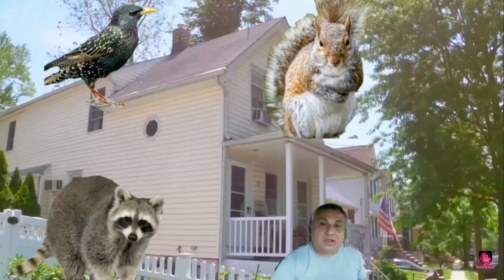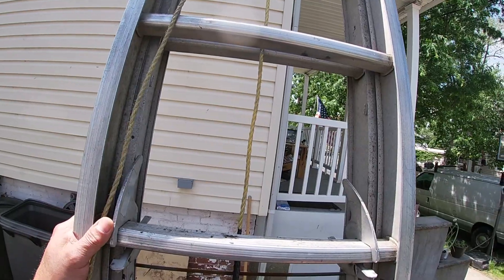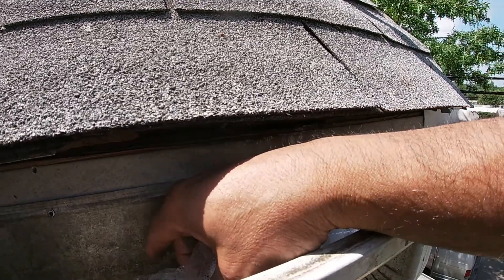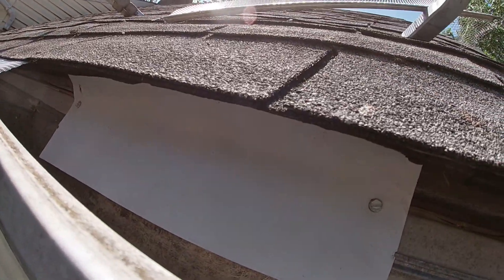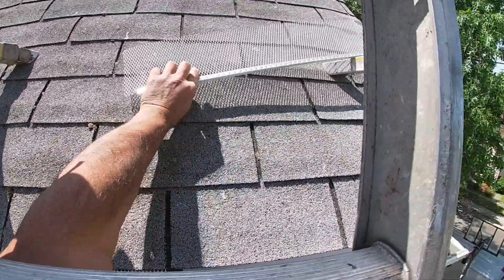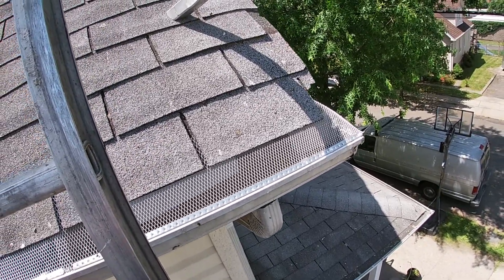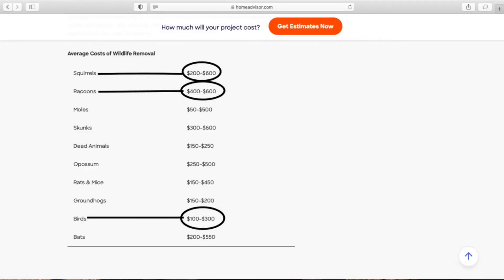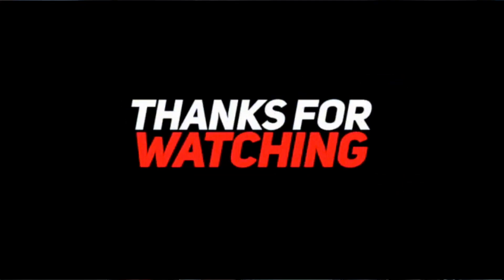HOW TO GET RID OF SQUIRRELS OR BIRDS FROM YOUR ATTIC AND SAVE HUNDREDS,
Enoz para Moth Balls

Get rid of squirrels and/or birds while saving hundreds. Reclaim your attic or crawl space by convincing unwanted pests to leave without harming them.